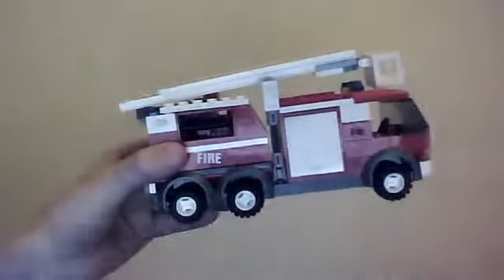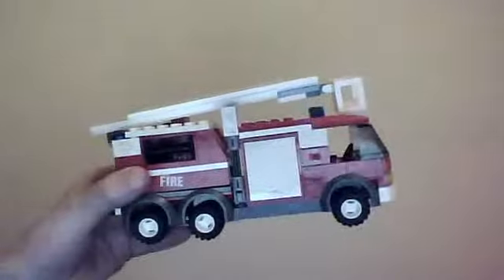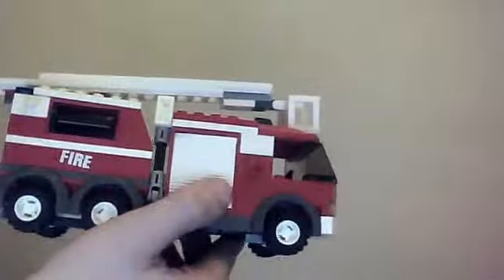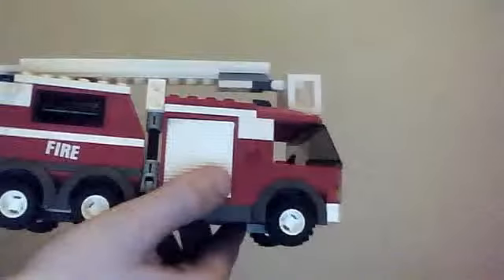Lego Fire Truck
HillariousMonkeys's webcam video July 21, 2011 04:19 PM